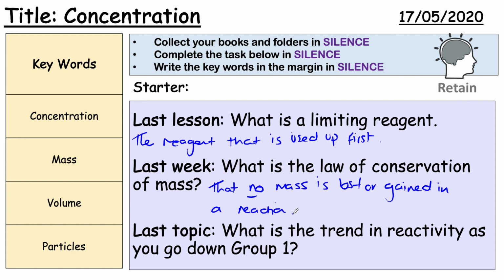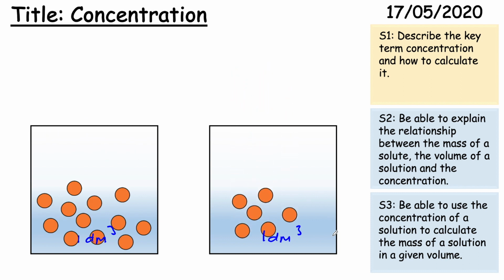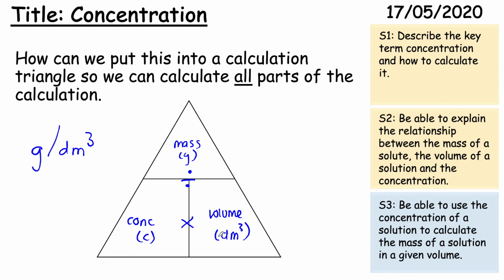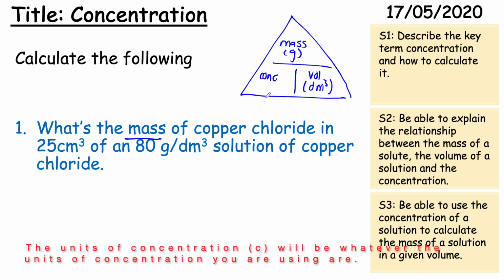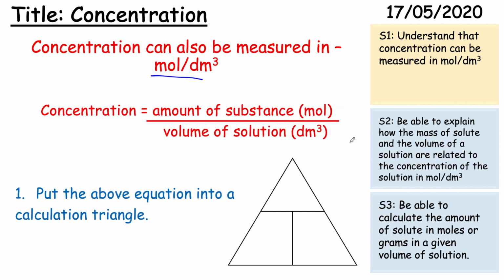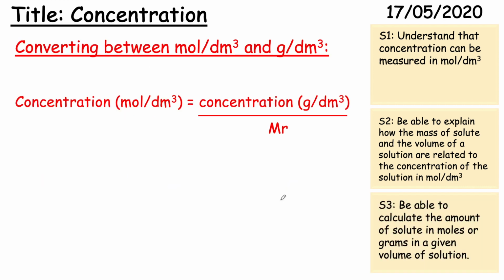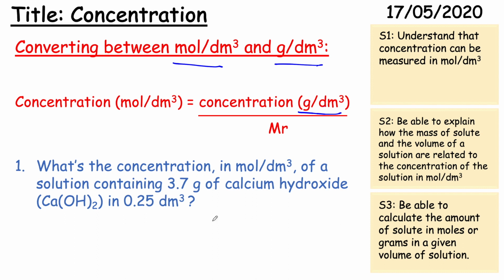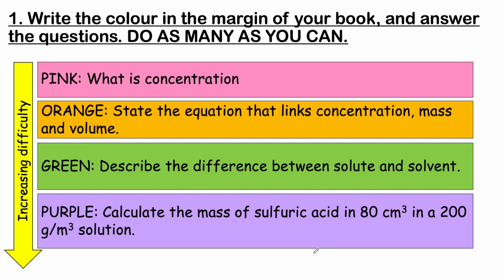Quantitative chemistry - Concentration calculations (Lesson 8)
In this video we go through what is meant by the term concentration and how to calculate it using  a variety of methods.